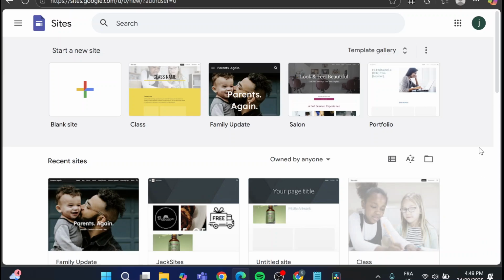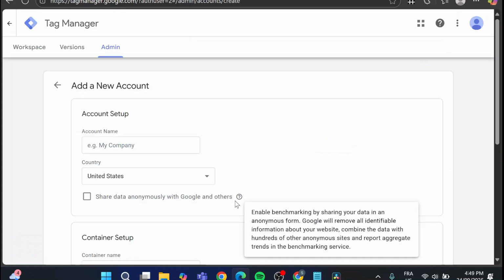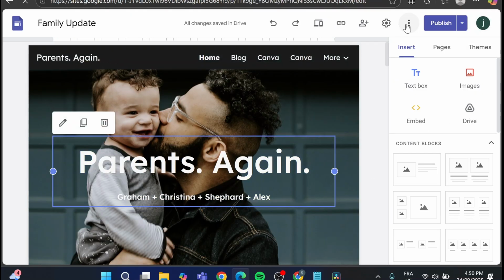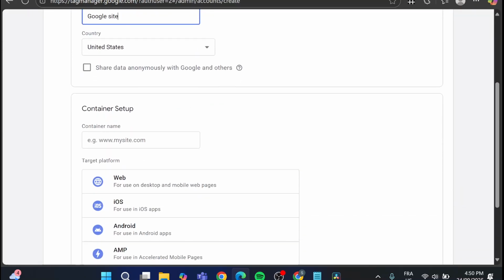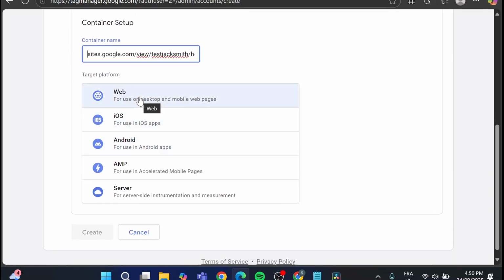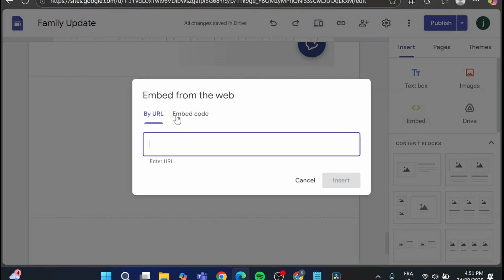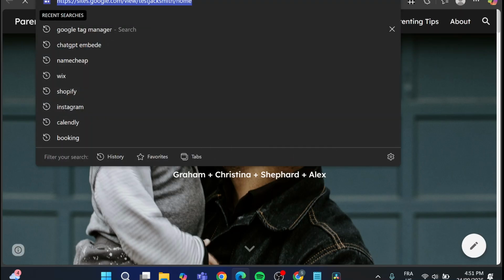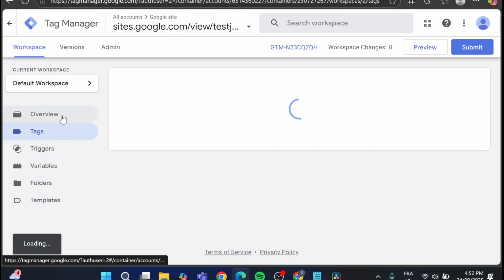How to Install Google Tag Manager on Google Sites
If you are looking for a video about How to Install Google Tag Manager on Google Sites, here it is!